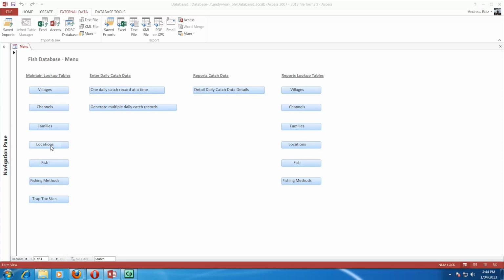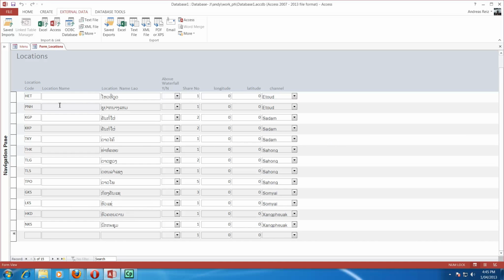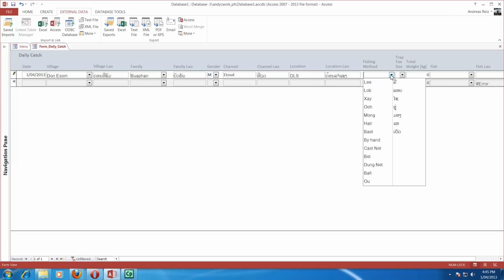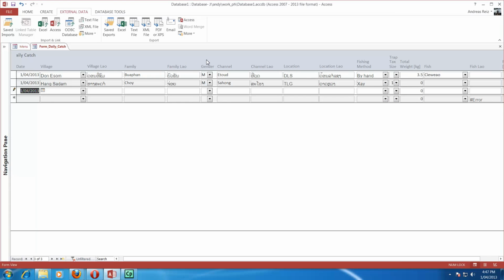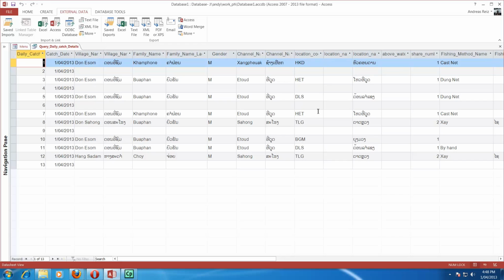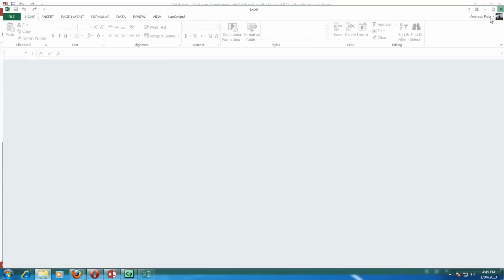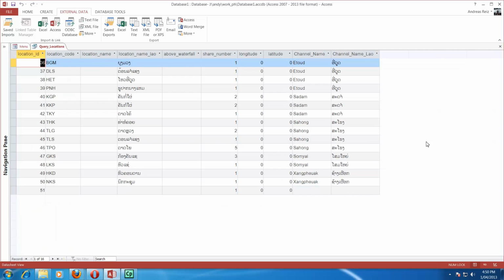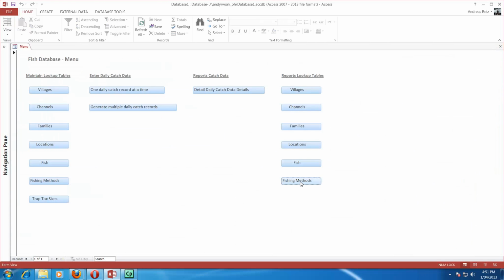Demo 3 - new location lookup table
this video is not publicly viewable